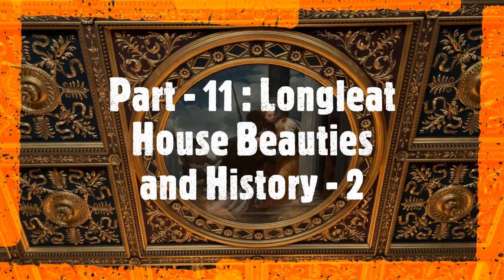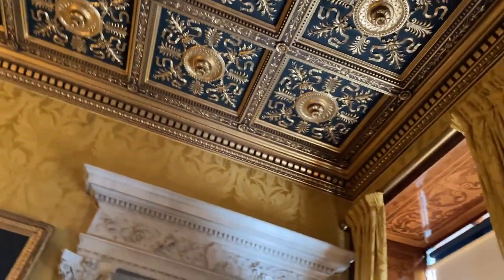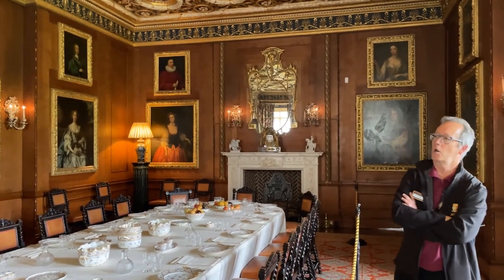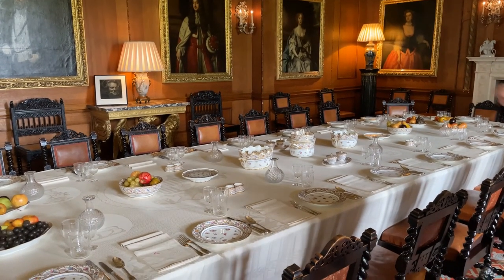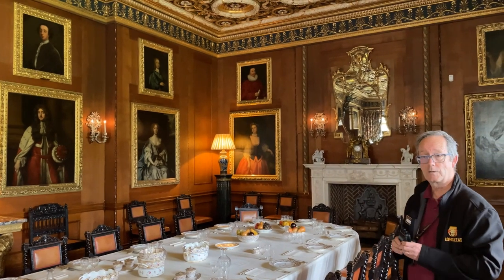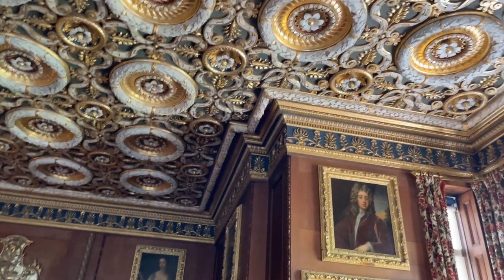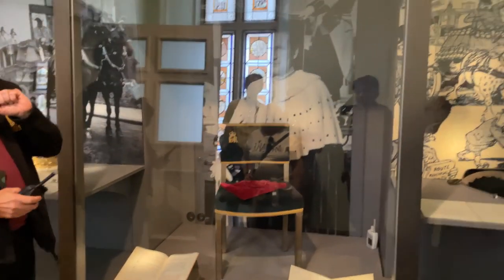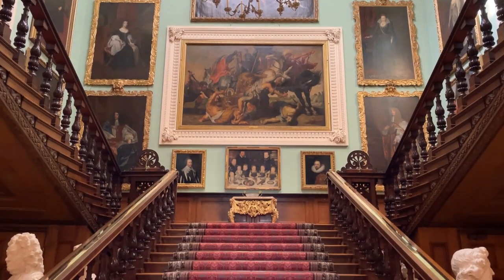4K | Longleat House Tour - Episode #11 | Warminster | England | UK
Longleat House  - Home to the 8th Marquess and Marchioness of Bath, Longleat House is a masterpiece of Elizabethan architecture that contains one of the most significant private collections in Britain.

To wander through the sweeping corridors and grand rooms is to be transported back in time. After exploring the splendor of the House, don’t forget to discover the beautiful gardens and Capability Brown landscaped grounds that surround it.

Have a nice day, we'll be back before you know!!